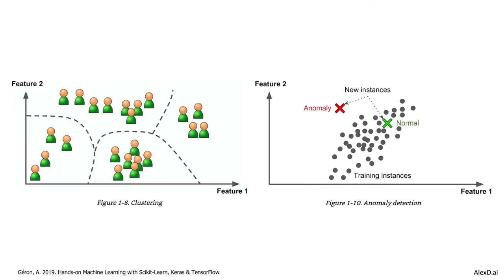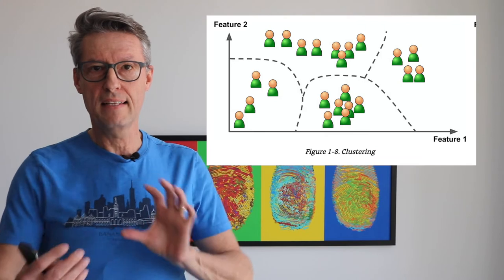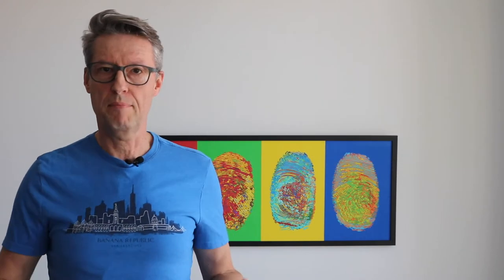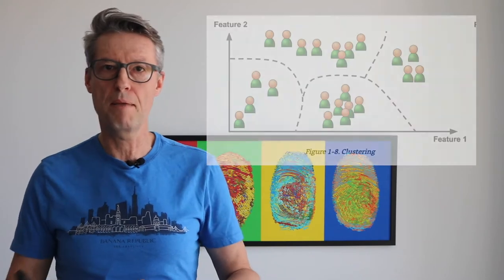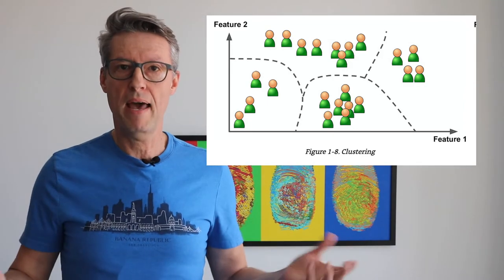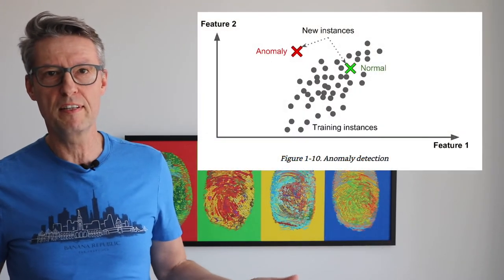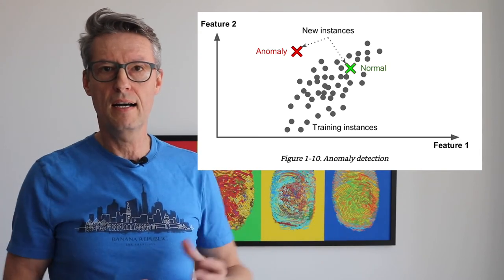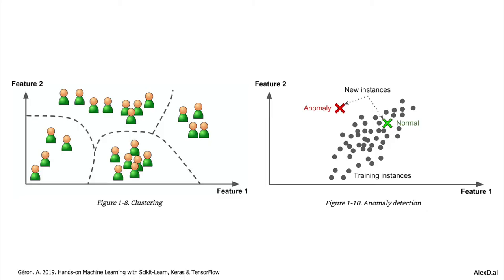AI2V 101 - Unsupervised Machine Learning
In this video, I give some examples of unsupervised machine learning.

Next video: AI2V 101 - Reinforcement Learning
Previous video: AI2V 101 - Supervised Machine Learning